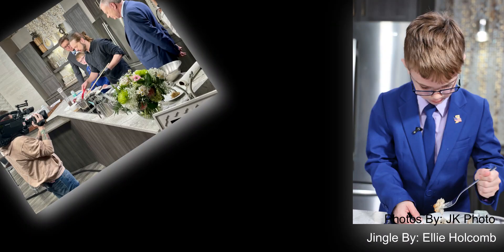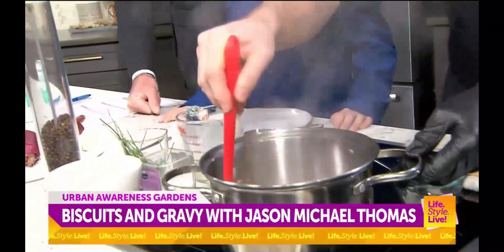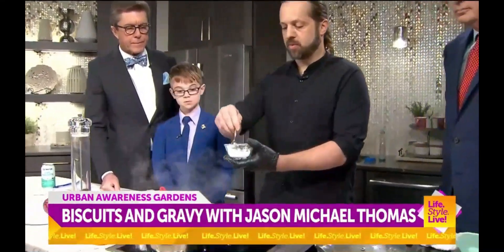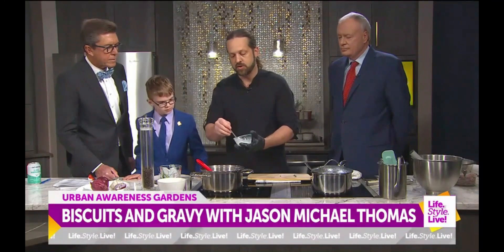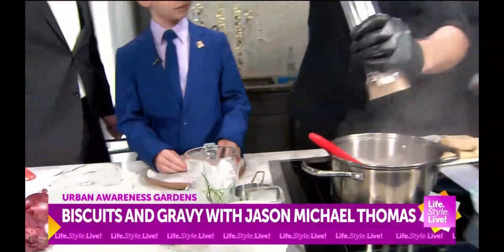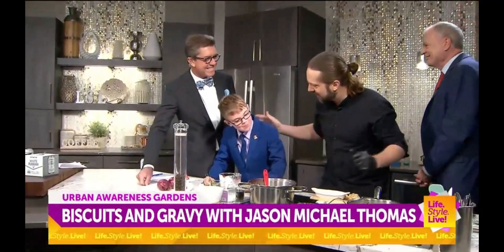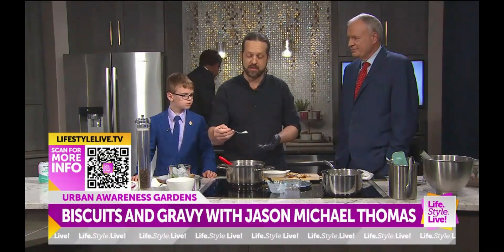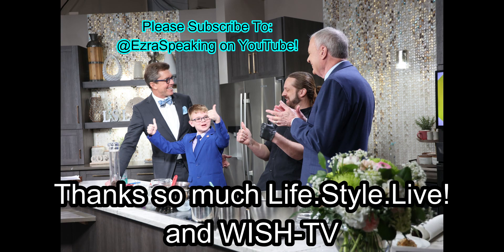Kid-Approved Biscuits & Gravy with Top Chef JMT on WISH-TV 8's Live.Style.LIVE! - Ezra Speaking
Ezra's first how-to-make EASY Country-Style Buttermilk Biscuits and Pork Sausage Gravy recipe - Cooking segment on WISH-TV 8s Live.Style.LIVE! This picky eater now likes gravy! You will too! Watch this fun-filled show for a kid-approved Buttermilk Biscuits and Sausage Gravy recipe! Sooo good!

Welcome to the official YouTube Channel of Ezra Speaking - Keeping folks informed of their local weather conditions! 🌦

I want my channel to be a place where you can get up close and personal with some of Indiana’s most popular politicians, sports stars, musicians, doctors, and much more.
But not only that, I feature some of our country’s unsung heroes in my ‘Local Heroes’ series. These are people who are making a difference in our neighborhoods and keeping our community thriving.
➡️ I want you to get inspired to go into your community and make it a better place each day.
We ask the hard questions and get the best answers!
And for anyone who watches my videos, you’ll know that I love nothing better than a good weather forecast! We put each one of our guests through their paces as they give us the 5-day forecast as best as they can.
Listen to the stories, laugh, relax, and be inspired by each episode of Ezra Speaking, so subscribe to Ezra speaking now and hit the notification bell to never miss a video 🔔